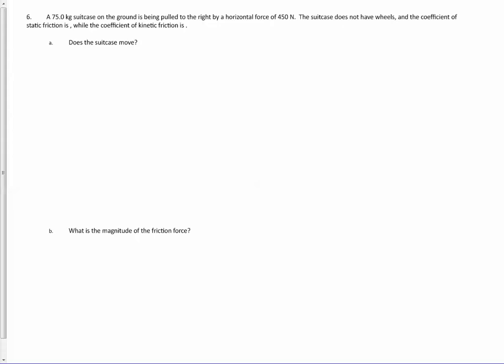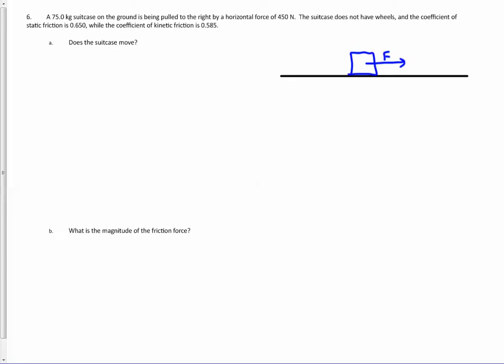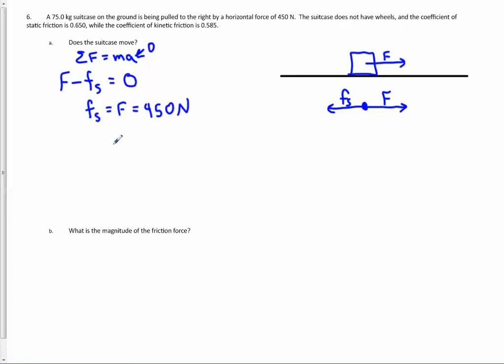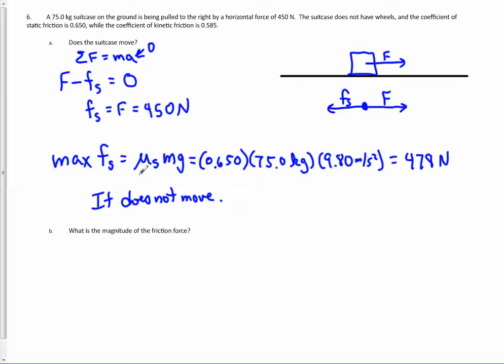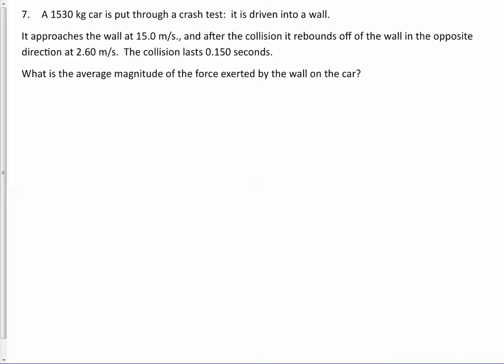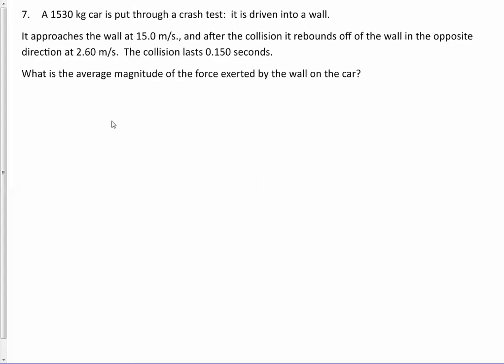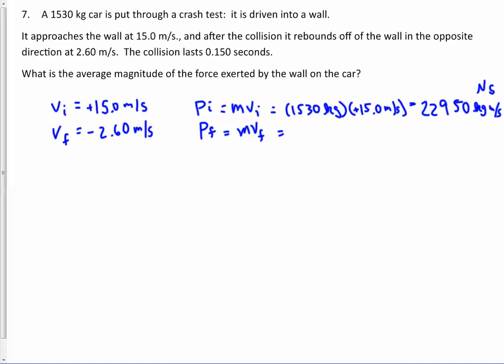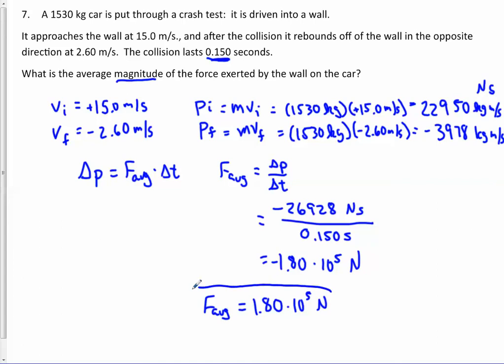test 2 solutions b